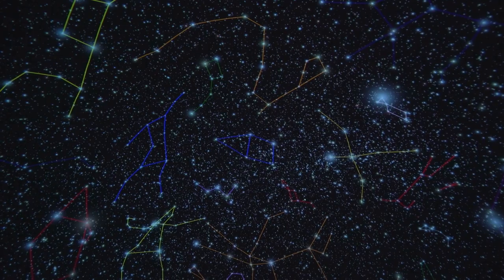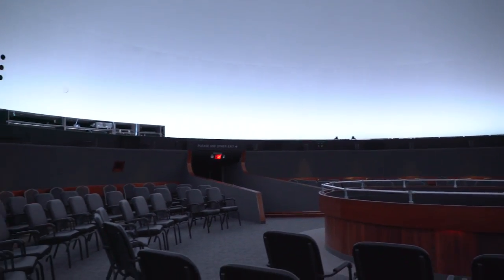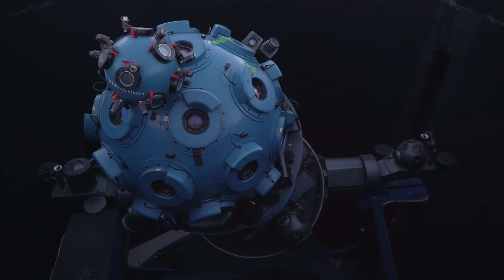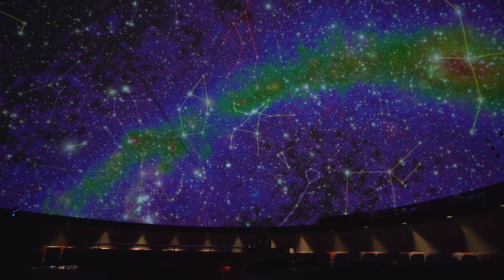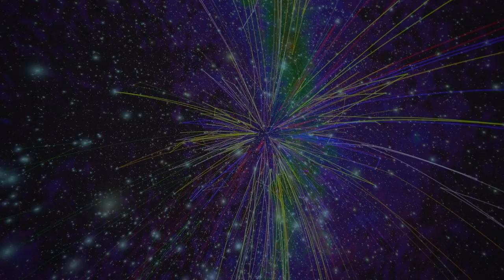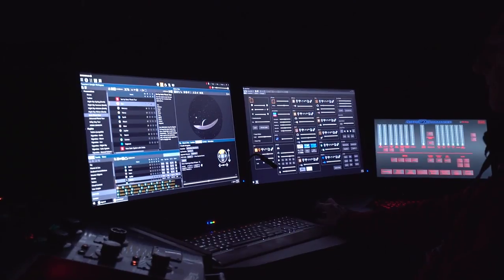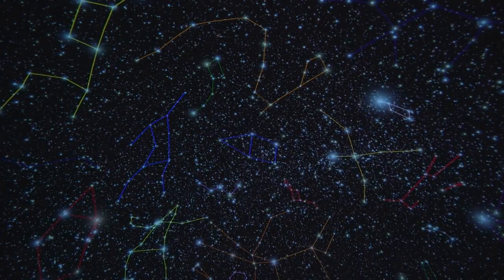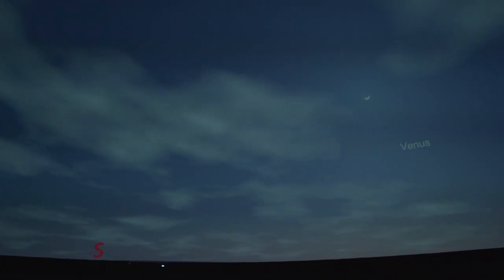Strasenburgh Planetarium reopening after renovations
Hillary Olson, the president and CEO of the Rochester Museum & Science Center, talks about the upgrades to the center's Strasenburgh Planetarium.